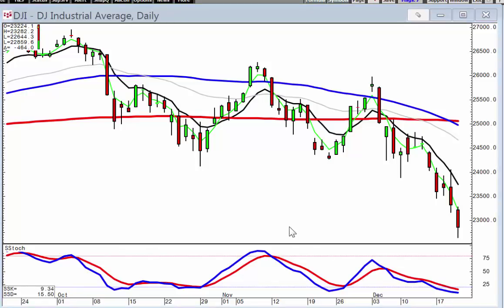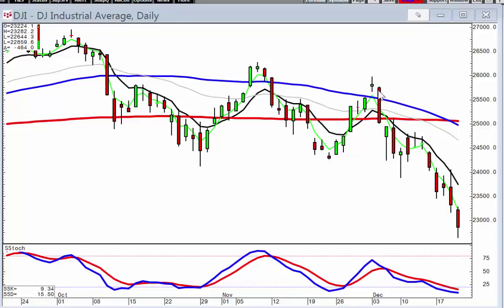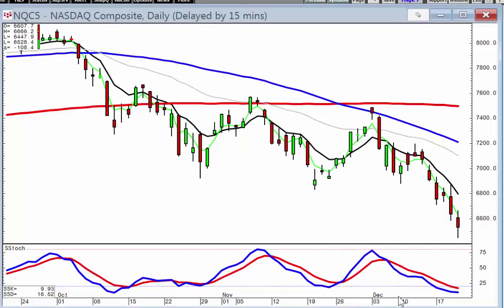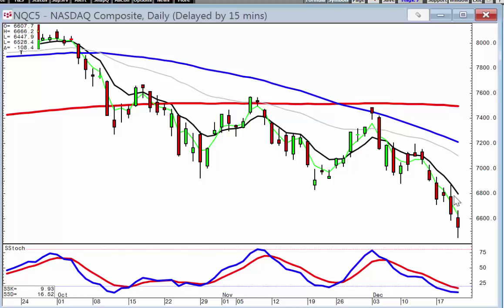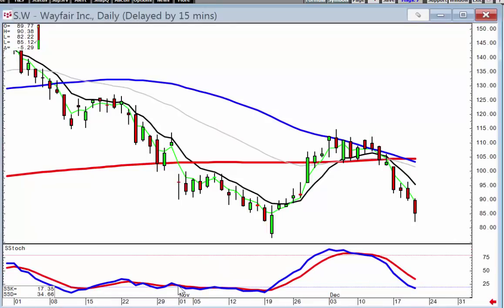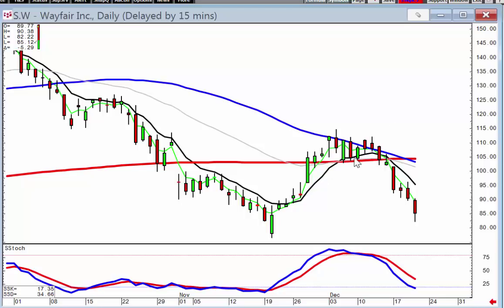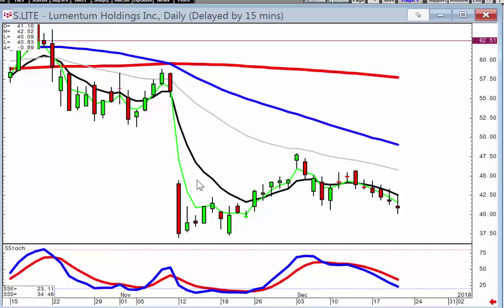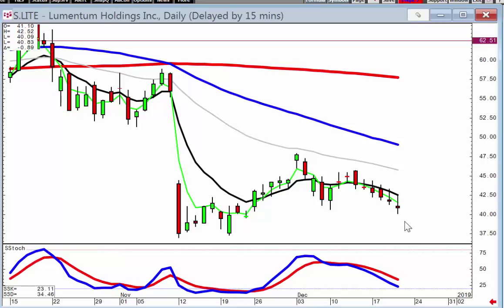candlestickforum market direction December 20, 2018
Candlestick charts reveal what investors are actually doing, which has nothing to do with what the so-called analytical experts say should be happening based upon fundamental reasons. Prices do not move based upon fundamentals, prices move based upon the perception of fundamentals. Candlestick signals are merely the graphic depiction of what is occurring in investor sentiment.